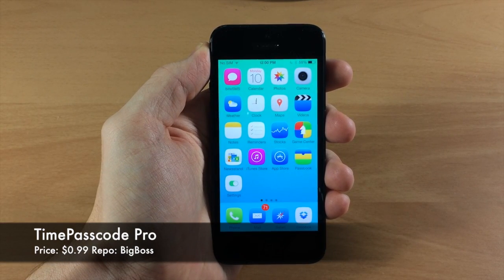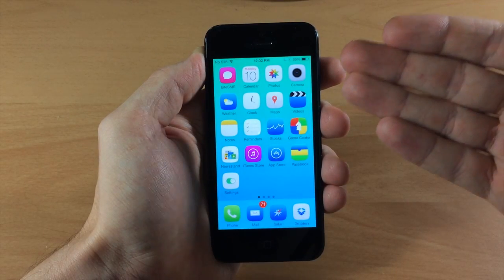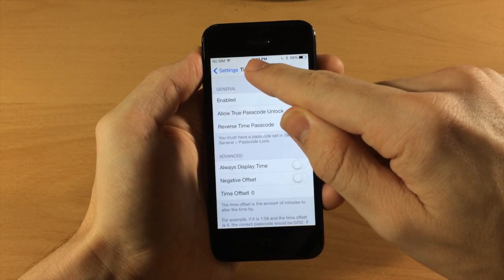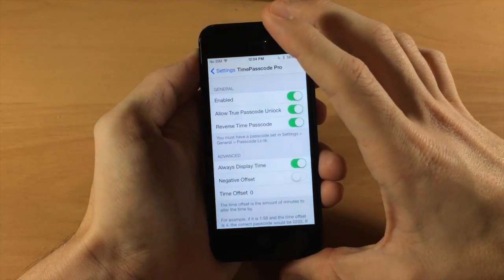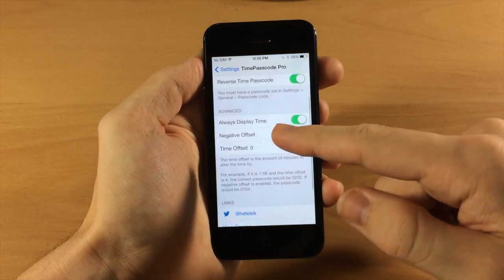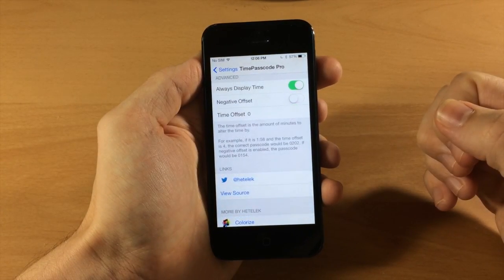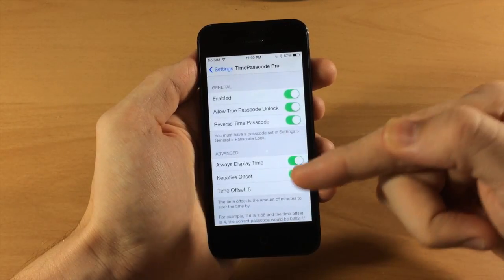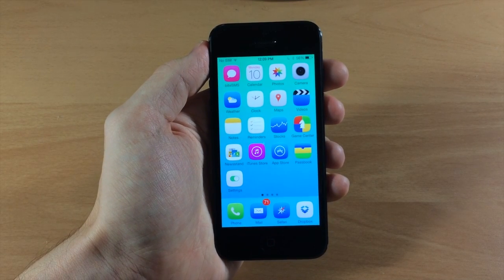TimePasscode Pro - iOS 7 Jailbreak Tweak: Hands-on - iPhone Hacks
This tweak gives you the ability to change your passcode to the current time. There are also some other customizations for it in the Settings app.